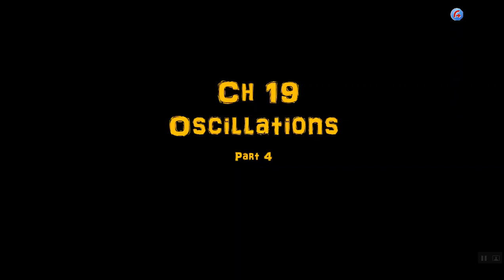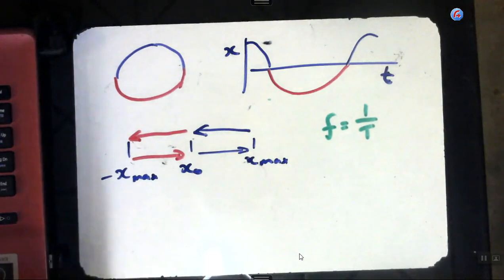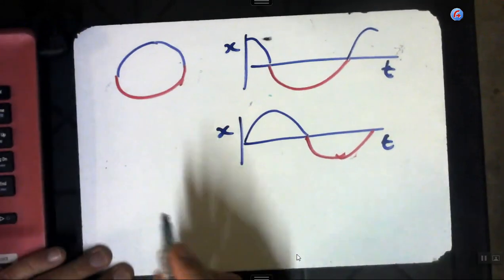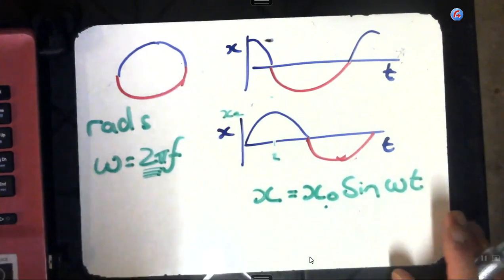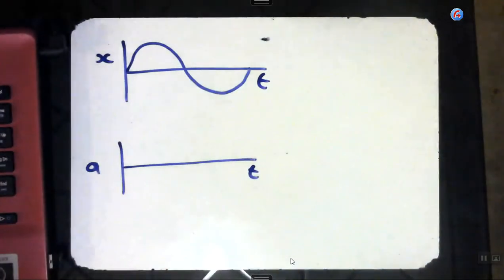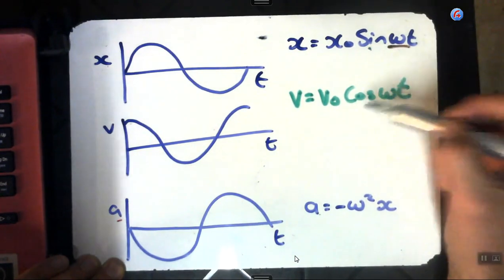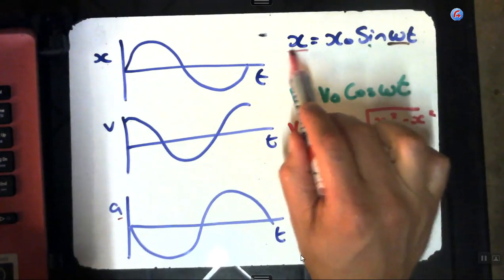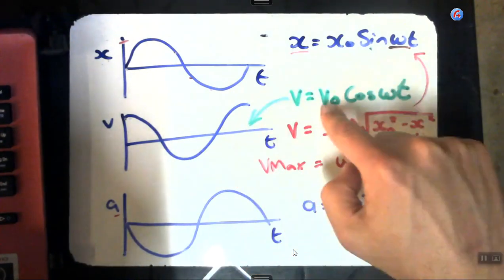Oscillations part 4: Simple harmonic motion equations